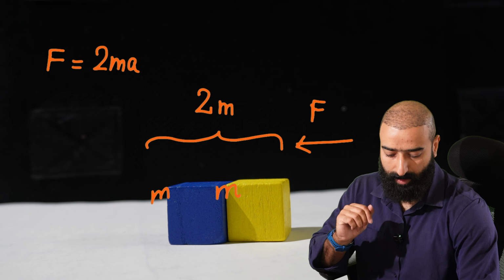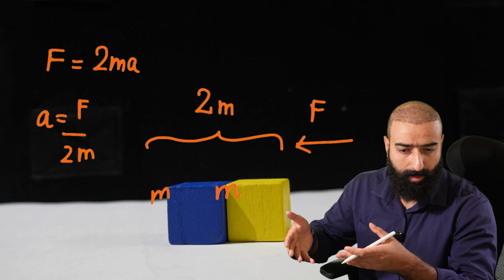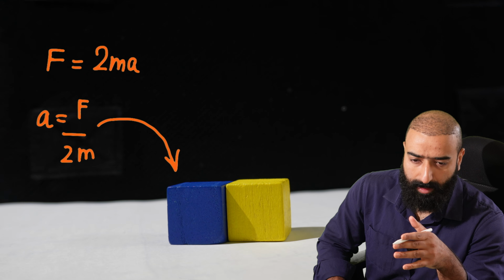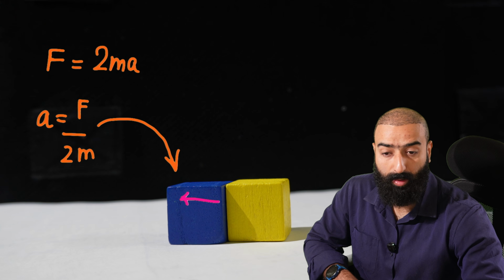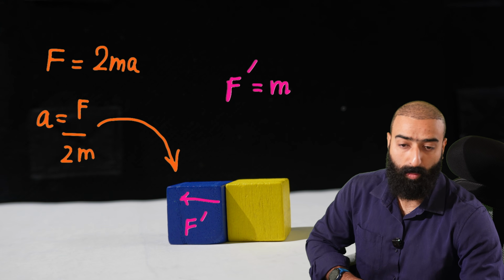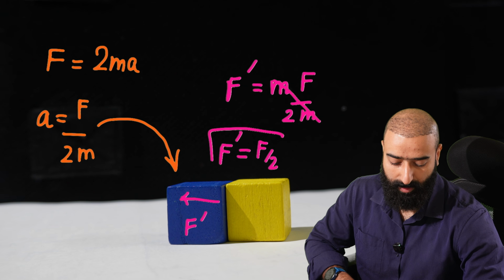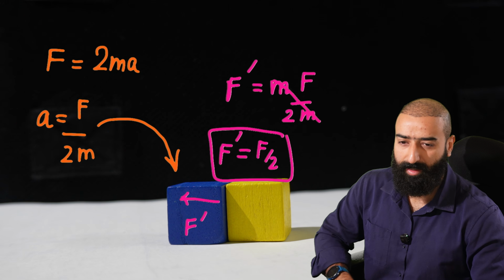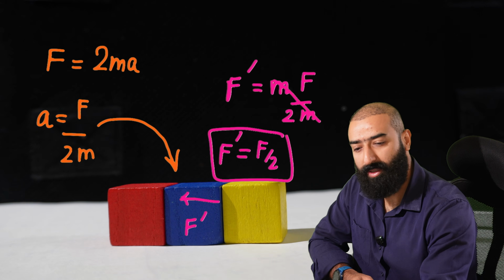Almost Every Physics Student Gets This Wrong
Most students assume the force simply “passes through” the blocks.

But what force does the yellow block actually exert on the blue block?

Is it F?
F/2?
Something else entirely?

In this video, we use a simple two-block system to uncover one of the most misunderstood ideas in mechanics:

* Contact forces
* Systems of particles
* Why force is not a substance that gets “used up”

This concept appears in IGCSE, IB Physics, AP Physics, A-Level Physics and introductory university mechanics.

Try answering the question before watching:
If a force F pushes the yellow block, what force acts between the two blocks?

⬇️ Leave your prediction in the comments before watching the solution.